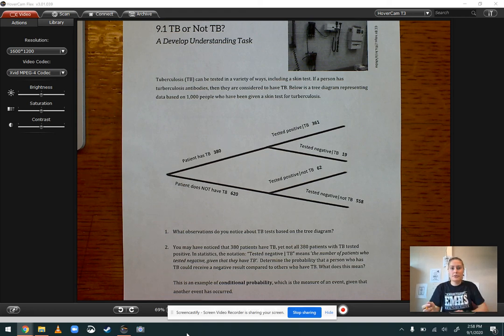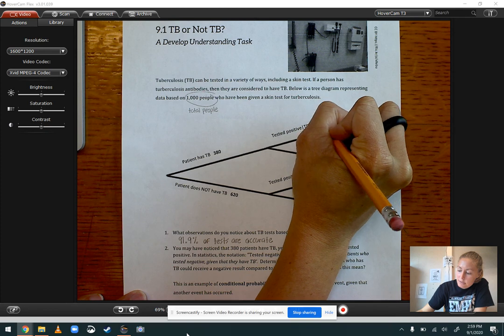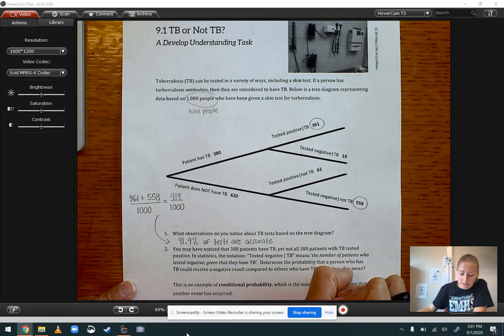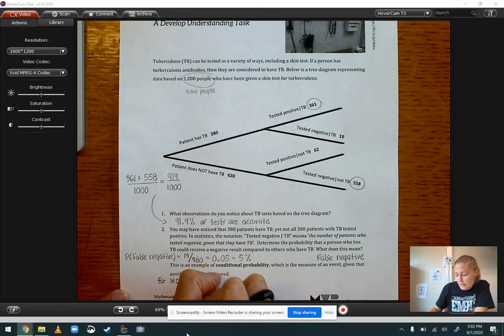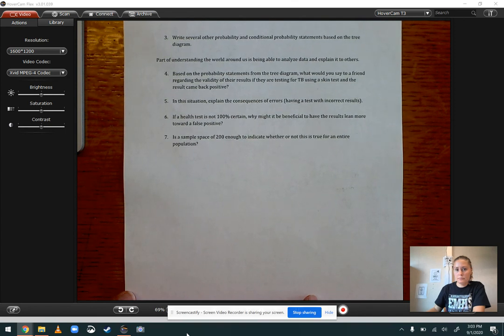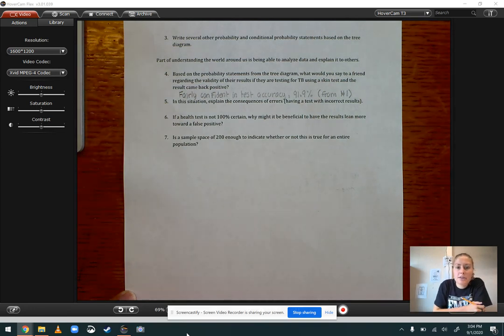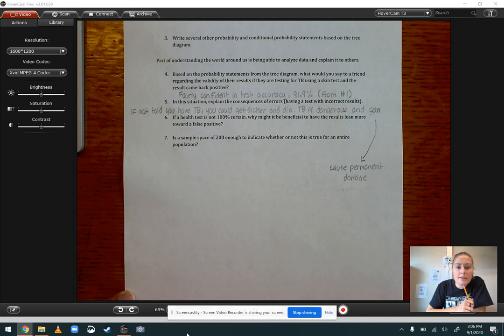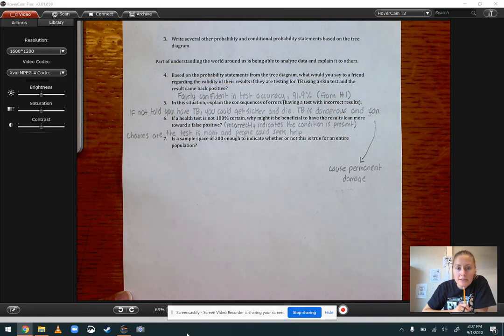Wednesday 09/02/2020 Video Notes